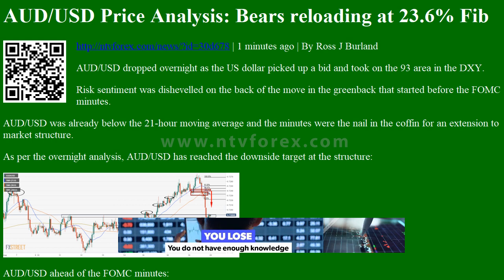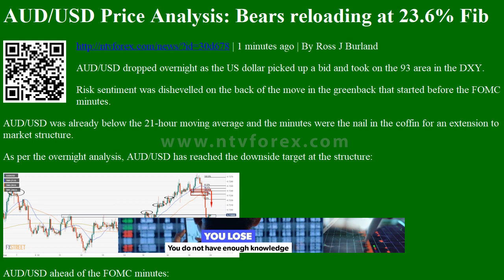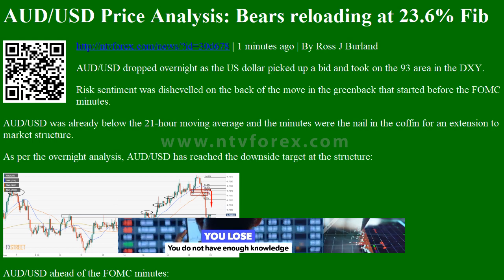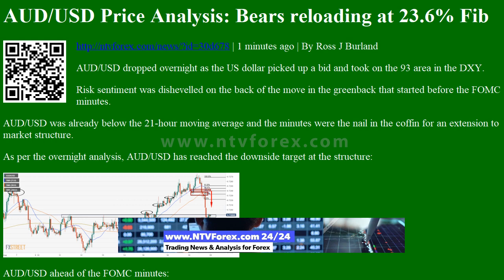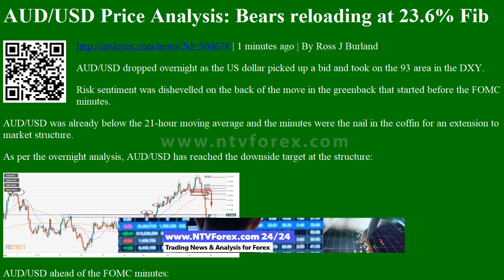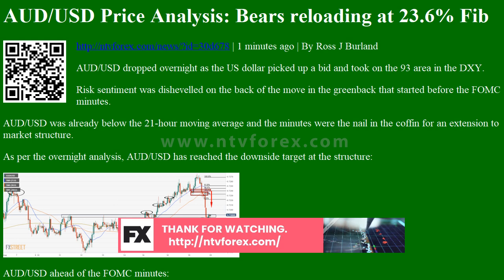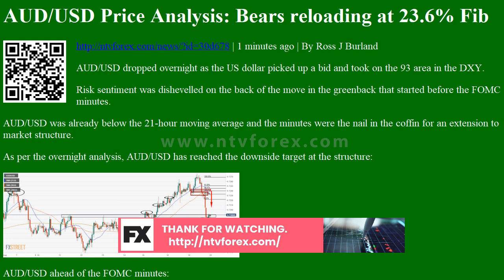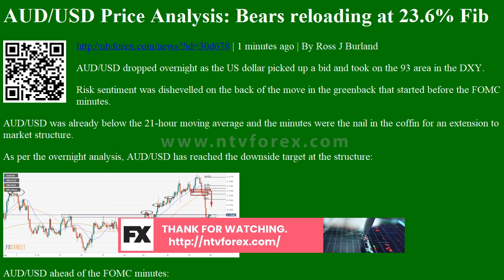AUD USD Price Analysis Bears reloading at 23.6% Fib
. 1 minutes ago . By Ross J Burland . AUD USD dropped overnight as the US dollar picked up a bid and took on the 93 area in the DXY. Risk sentiment was dishevelled on the back of the move in the greenback that started before the FOMC minutes. AUD USD was already below the 21 hour moving average and the minutes were the nail in the coffin for an extension to market structure. As per the overnight analysis, AUD USD has reached the downside target at the structure . AUD USD ahead of the FOMC minutes . At the time of writing, AUD USD is trading at 0.7171, . The price reached a 23.6% Fibonacci retracement level and has been rejected there. Looking left on the charts, there could be some commitment from the bears at a major structure of the prior uptrend 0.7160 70 before the price might be drawn towards a deeper retracement to the 200 moving average on the 4 hour time frame, 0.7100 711...